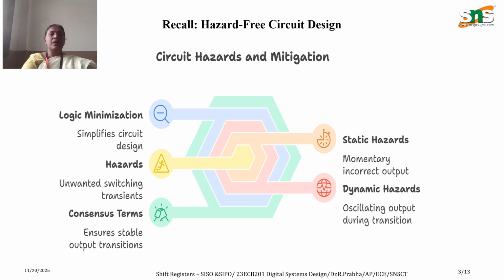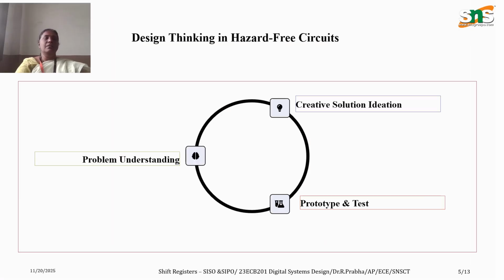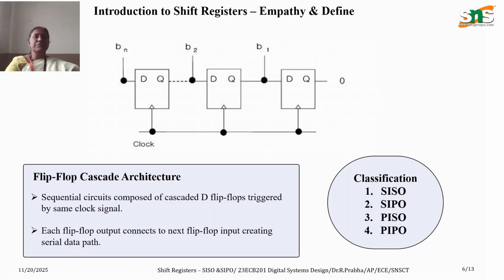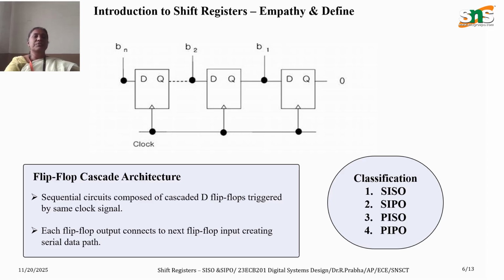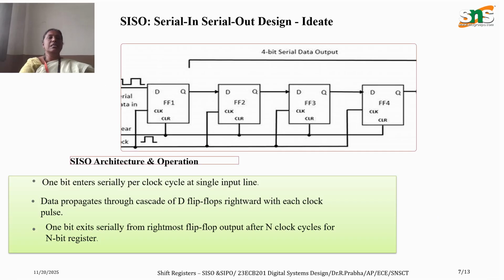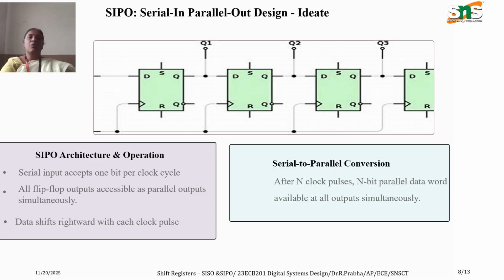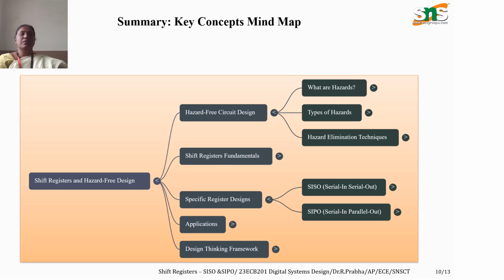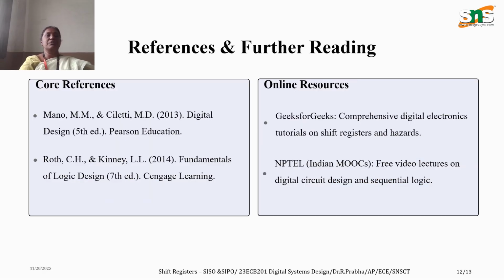Shift registers – SISO &SIPO | Digital Systems Design | SNS Institutions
A shift register is a group of flip-flops connected in series to store and shift multiple bits of data either left or right with clock pulses.

Serial-In Serial-Out Shift Register (SISO)
A Serial-In Serial-Out (SISO) shift register accepts data one bit at a time through a single input line and outputs data serially, using a series of flip-flops all triggered by the same clock. The main use of a SISO is to act as a delay element.

Serial-In Parallel-Out Shift Register (SIPO)
A Serial-In Parallel-Out (SIPO) shift register accepts data serially through a single input line and produces all bits simultaneously as a parallel output, using multiple synchronized flip-flops. The main use of the SIPO register is to convert serial data into parallel data.